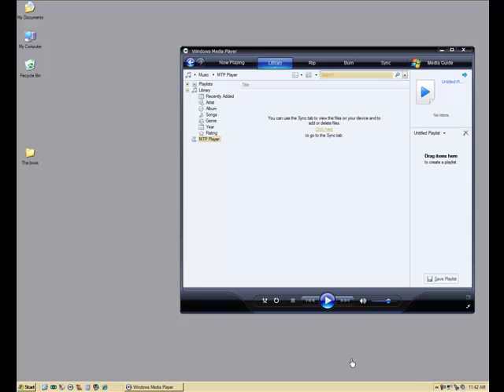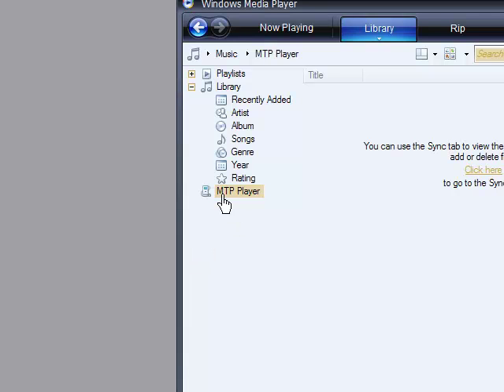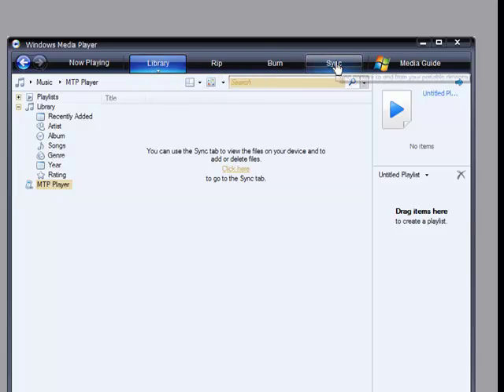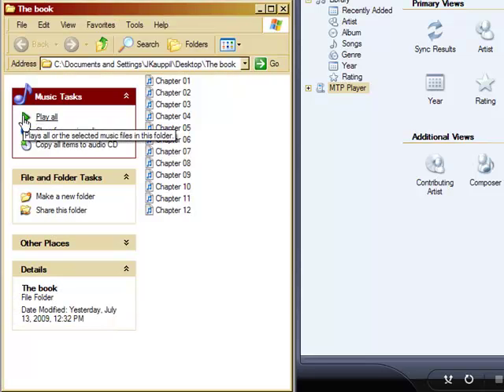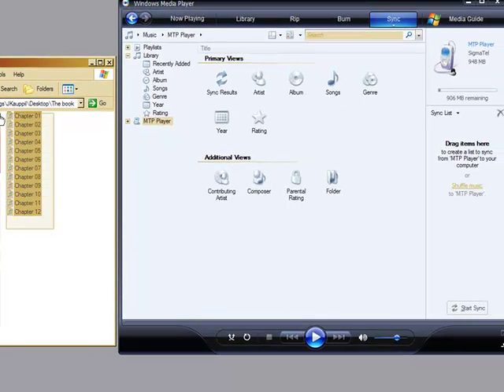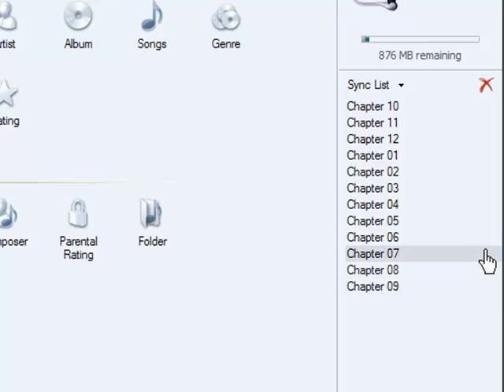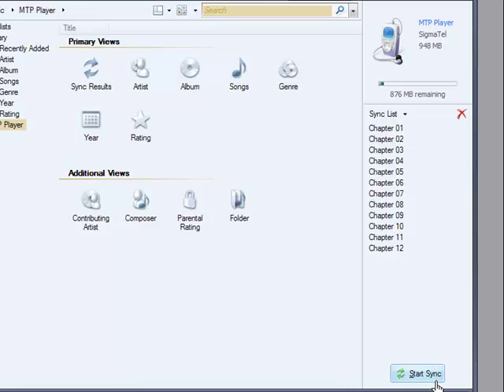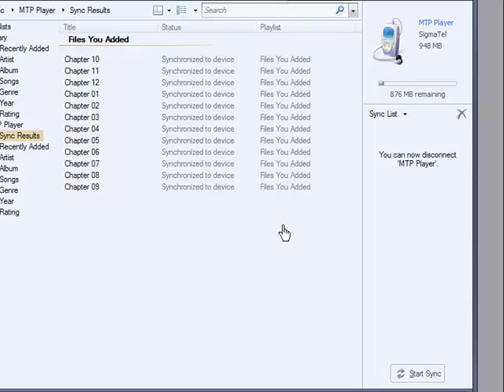Deleting files from an Mp3 player using Windows Media player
Don't leave them on the player longer than they are needed. This is even easier than adding files.